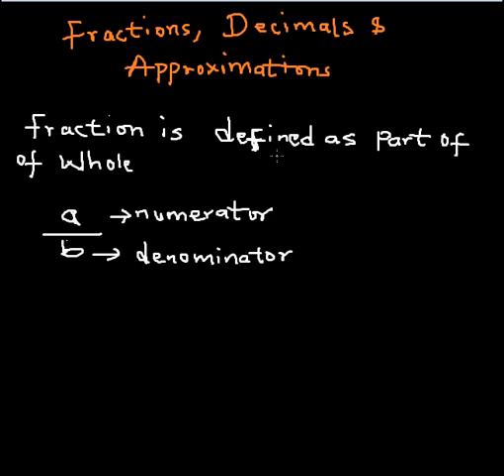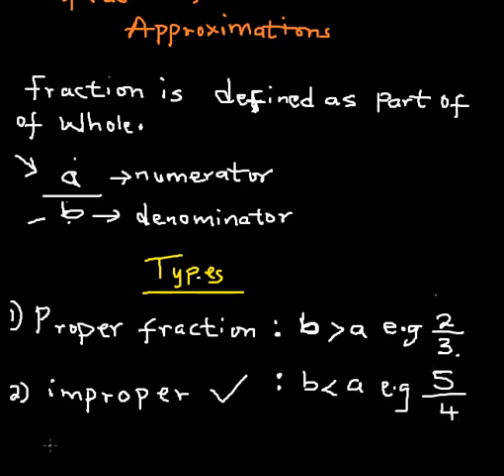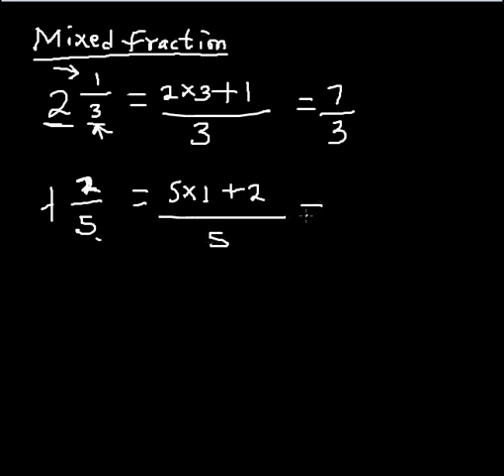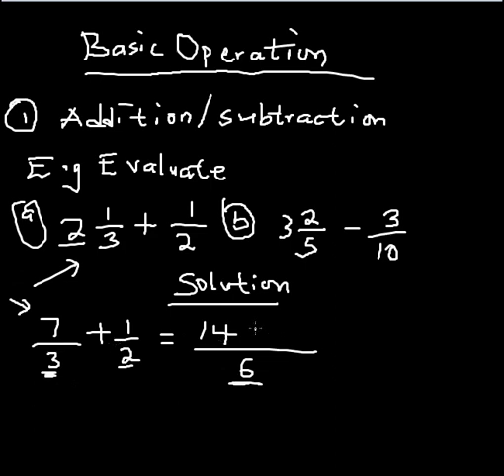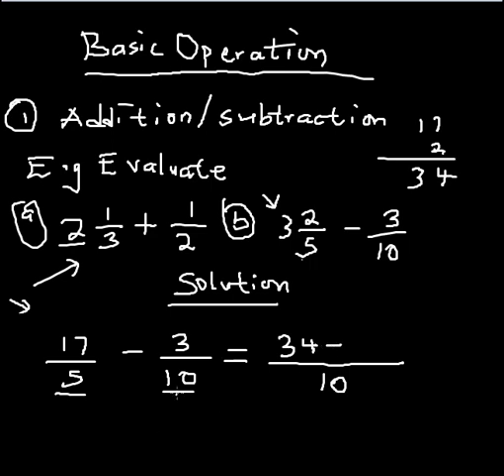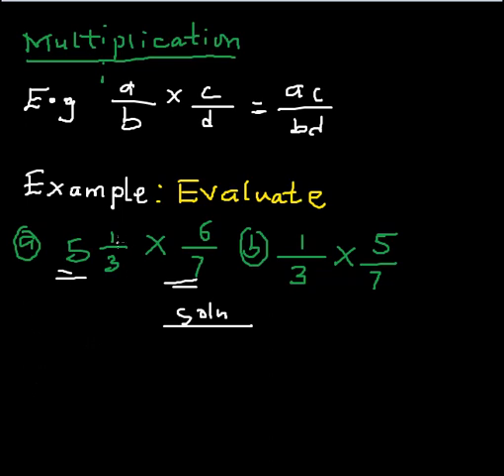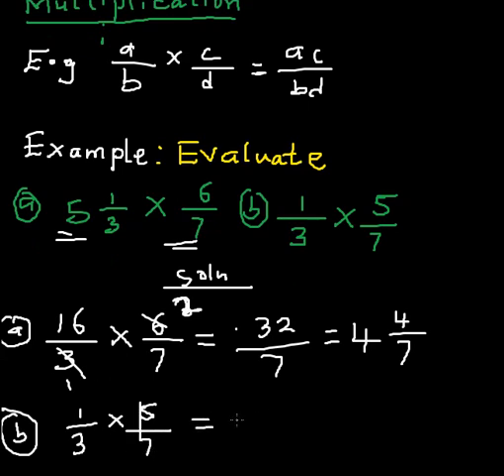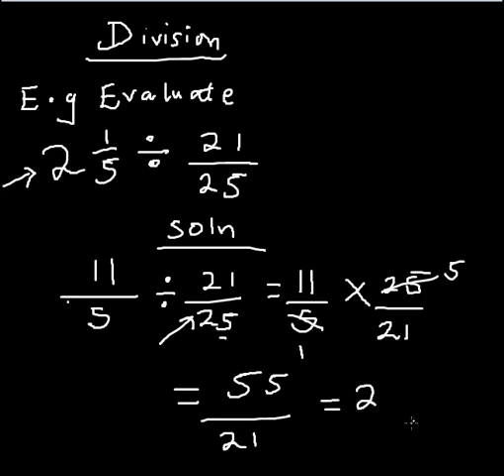fraction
simplification of fraction